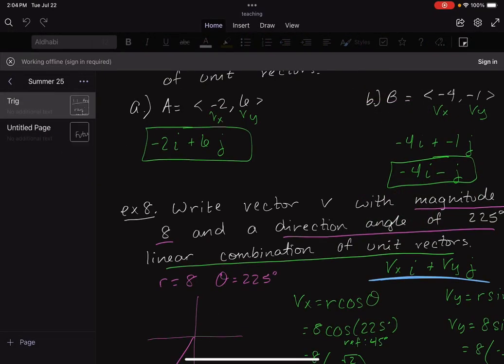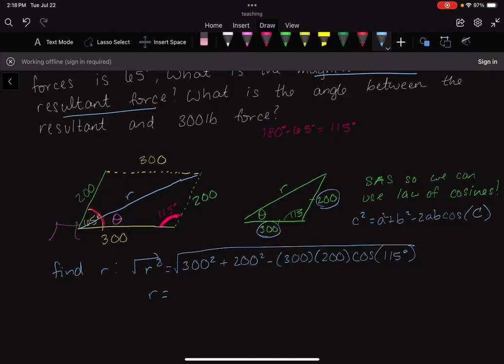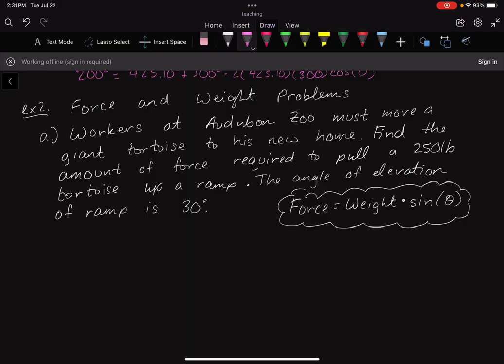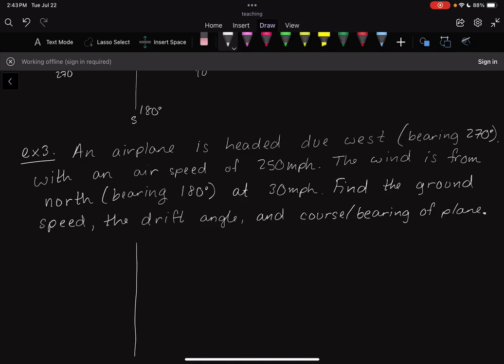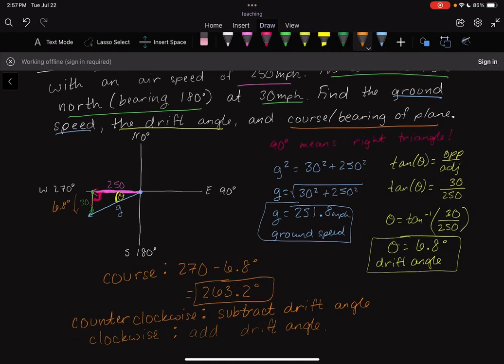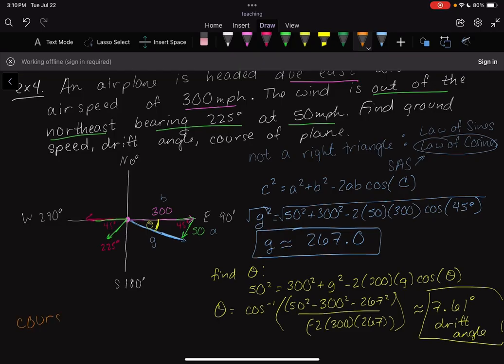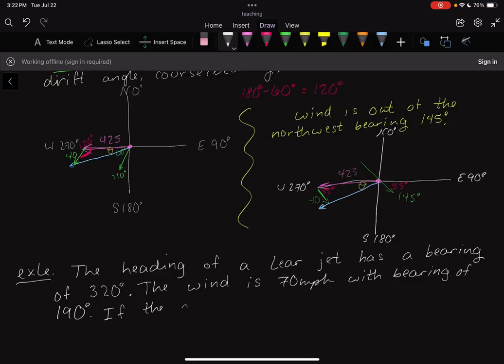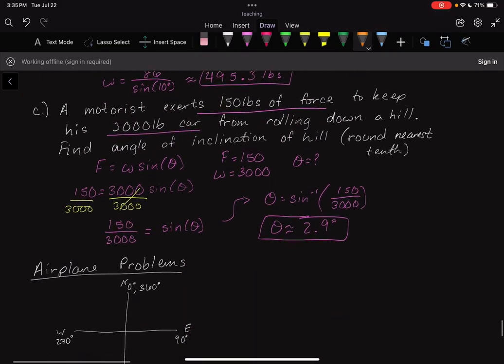Trigonometry: 5.5 Applications of Vectors